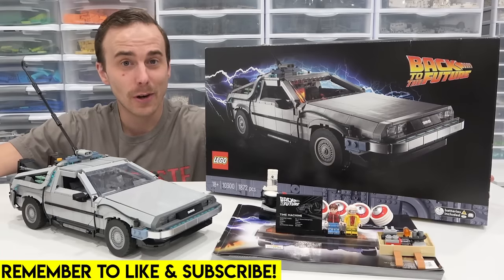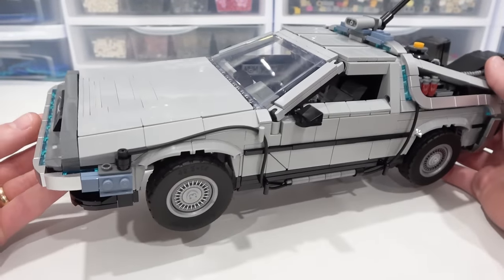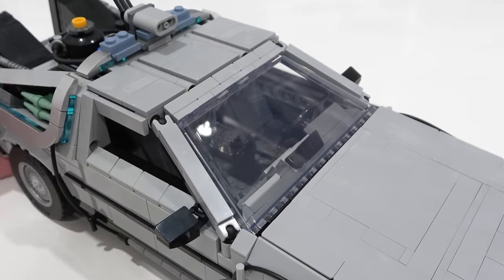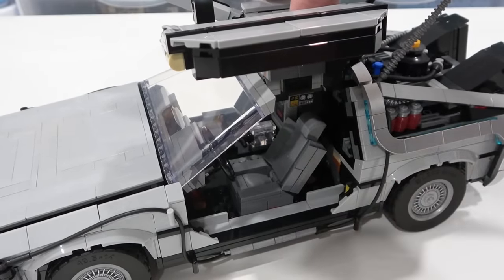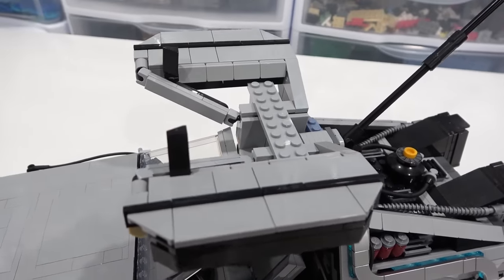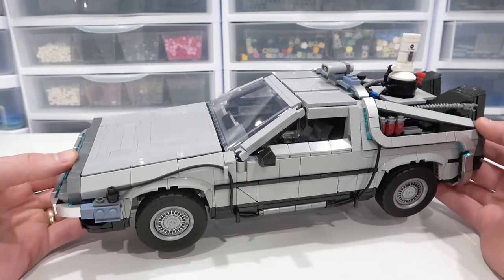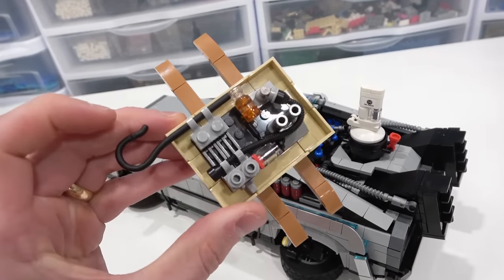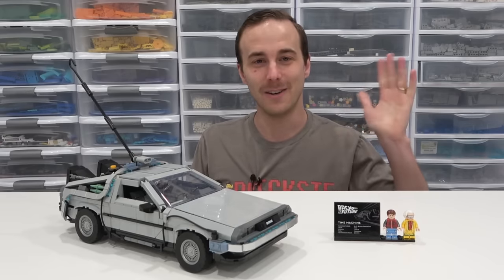LEGO Back to the Future DeLorean Review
Today we take a detailed look at the LEGO Back to the Future Delorean! The highly anticipated set we've all been waiting for has finally arrived: the Delorean Time Machine! This set is everything I could have imagined it to be. To top it off, you can even adjust the build to reflect the iconic car's look from all three films. It even includes a Flux Capacitor with a light brick and Marty and Doc Brown Minifigures!